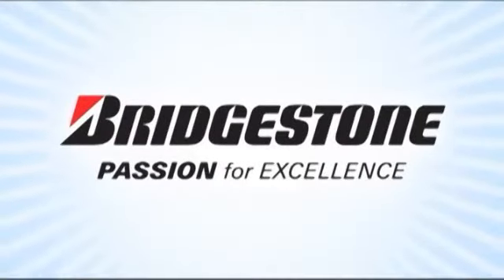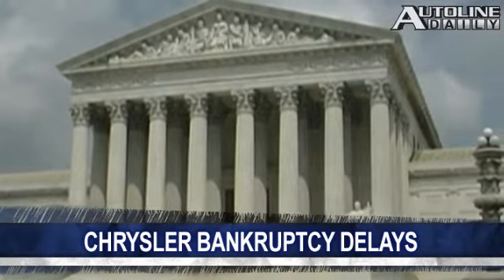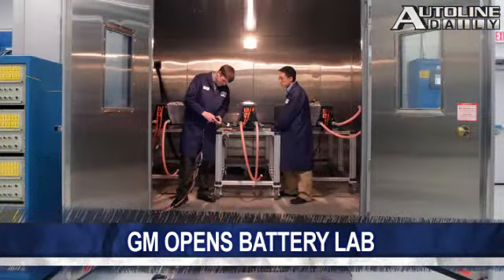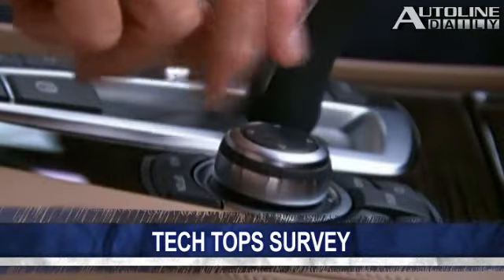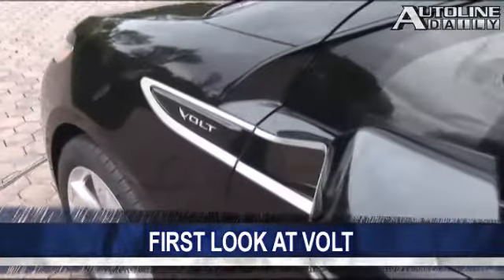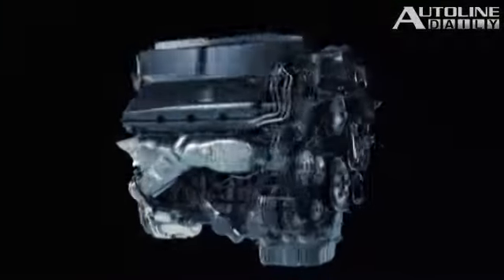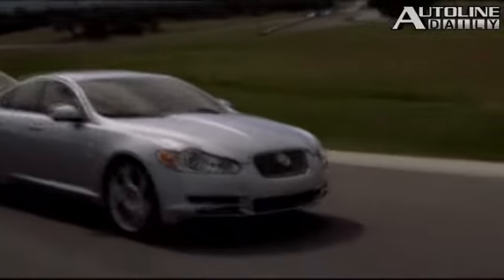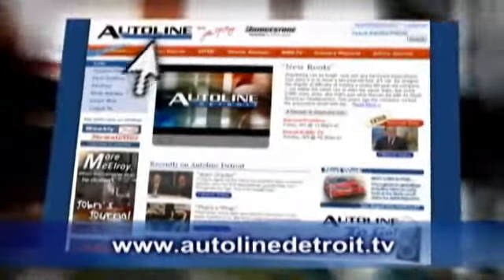2010 Jaguar XF, GM Battery Lab - Autoline Dialy 160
Supreme Court Justice Ruth Ginsburg issued a stay to stop Fiat from getting Chrysler. U.S. auto suppliers plan to ask for more money. GM has come up with the final production design of the Volt and we're the first to show it. All that and more, plus a look at the new Jaguar XF.